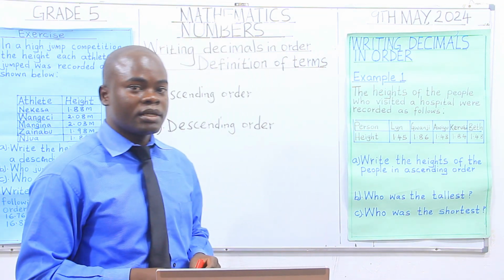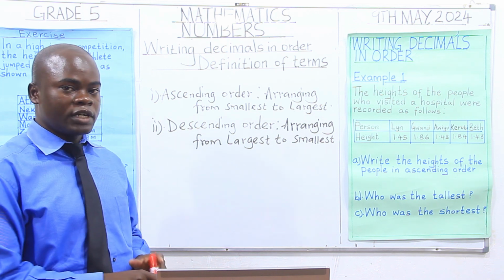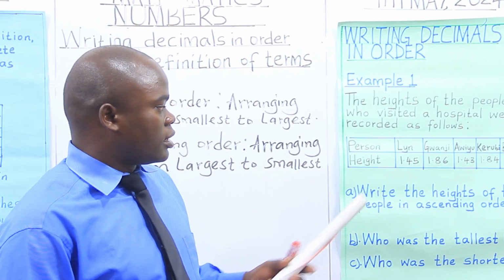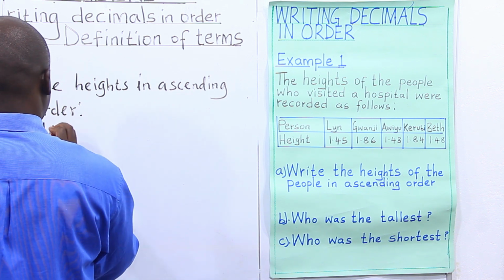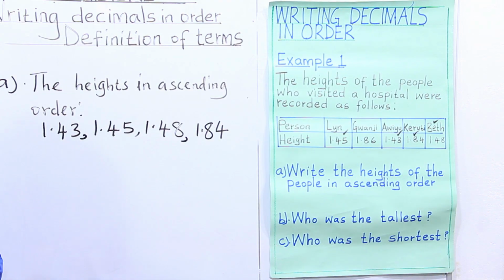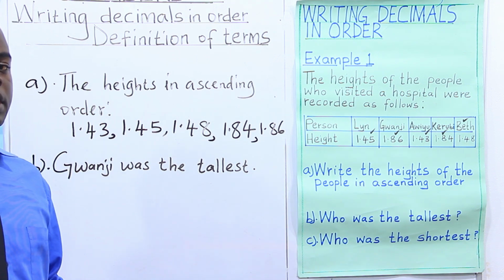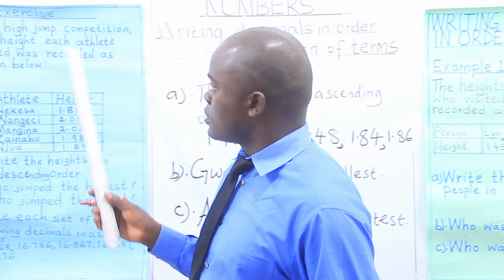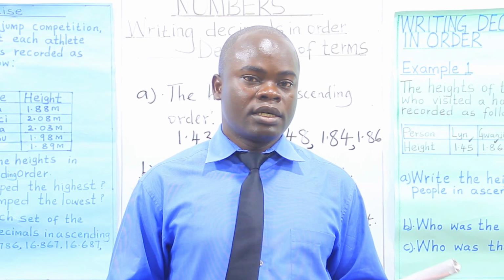Tr Kennedy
Writing Decimals